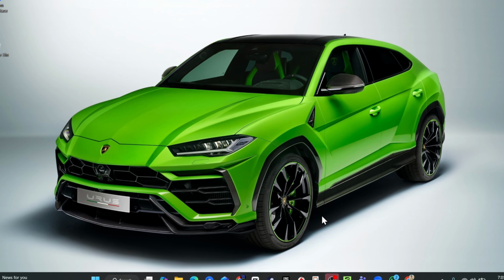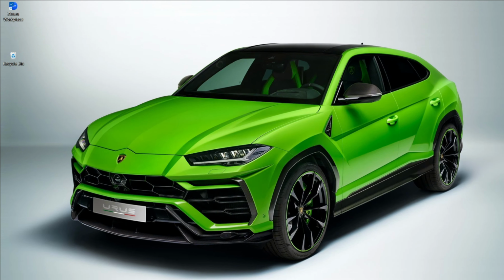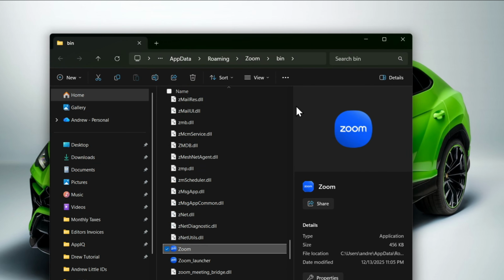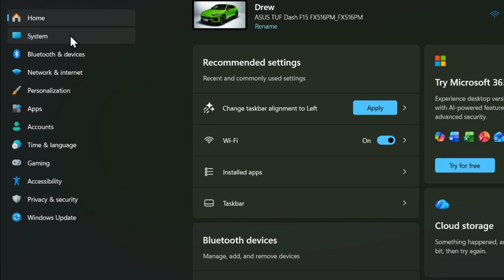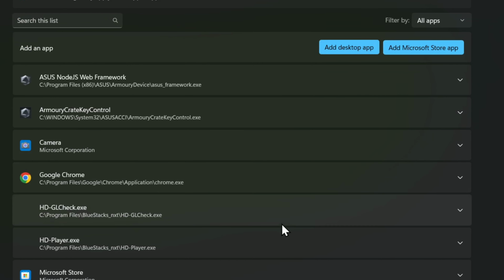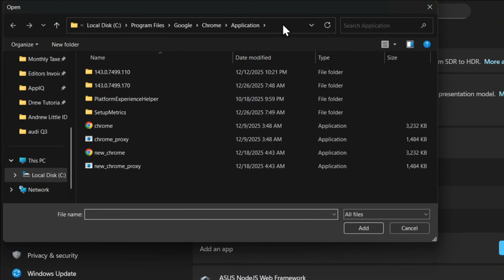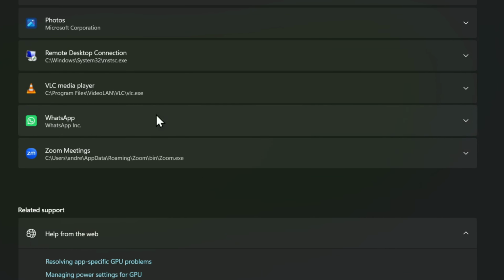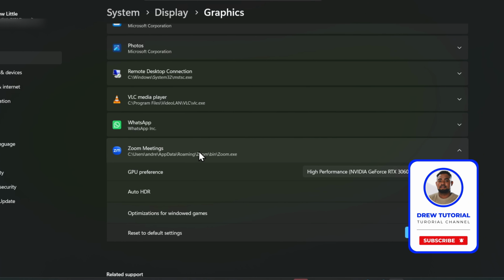How To Set a Game or App to High Performance in Windows 11 (Step-by-Step)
How to set a game or app to high performance in Windows 11 using built-in system settings.
In this Drew Tutorial, you’ll learn how to adjust Windows 11 performance settings so your apps and games run more smoothly and efficiently.

In this video, I’ll show you:

Where to find high performance settings in Windows 11
How to assign apps and games to use high performance mode
What the performance options actually do
Tips to improve app responsiveness without changing hardware

This guide is beginner-friendly and works for games, creative apps, and everyday software on Windows 11.

Check out our related videos to get the most out of your PC.